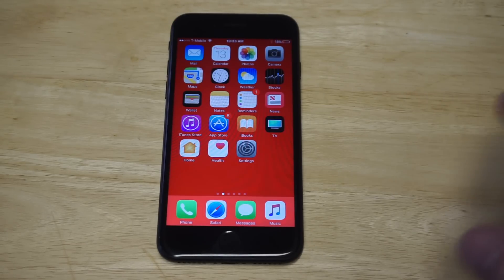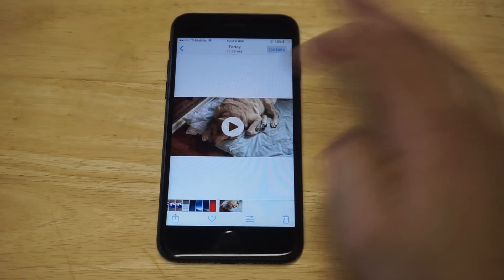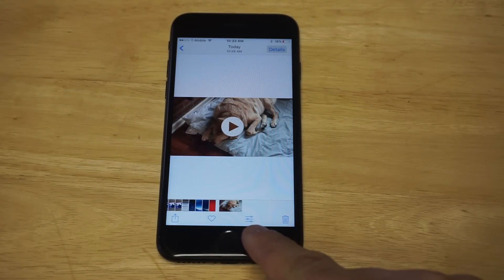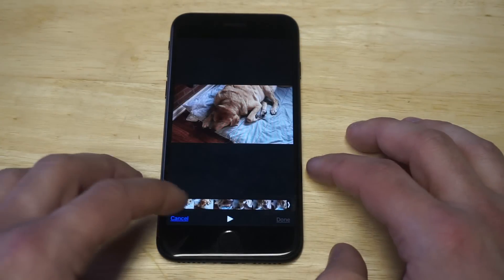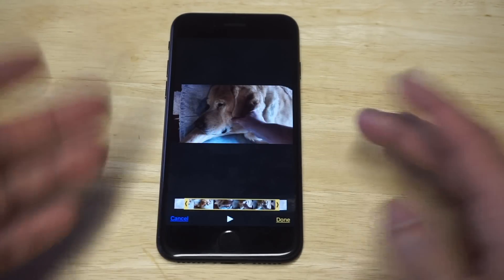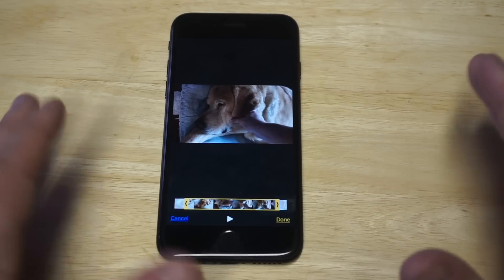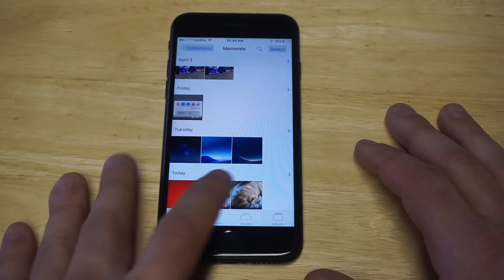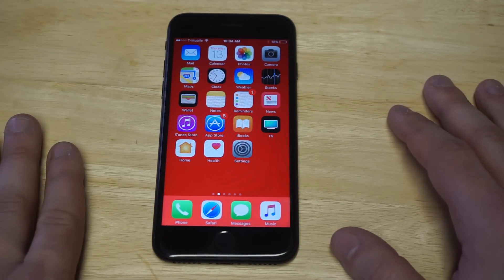How To Trim Video On Iphone 7 / Iphone 7 Plus - Fliptroniks.com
For how to trim video on iphone 7 / iphone 7 plus you will first want to open up the photo app. You will then want to find a video you want to edit and click on it. There will be an option at the top with three lines on it. You want to click on that and then use the 2 anchor arrows in the bottom to go either left or right to trim the video. You will then want to click save when your done.